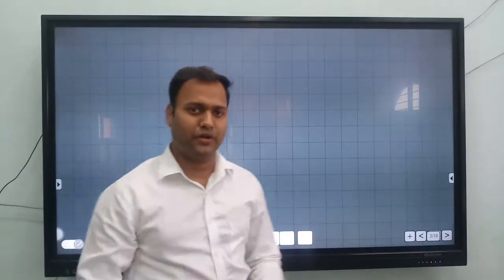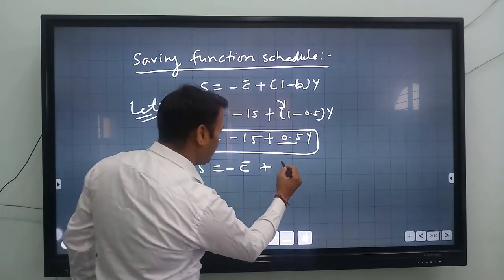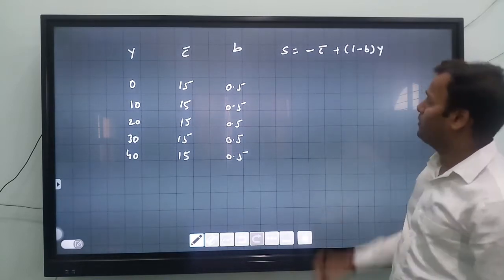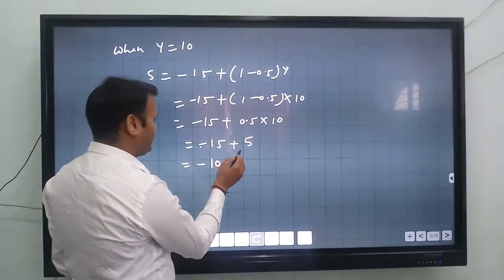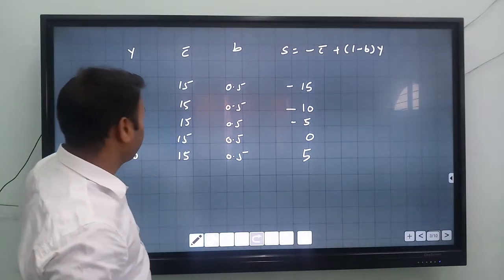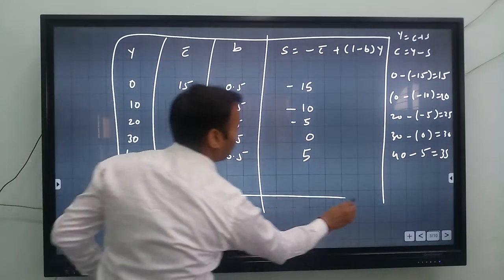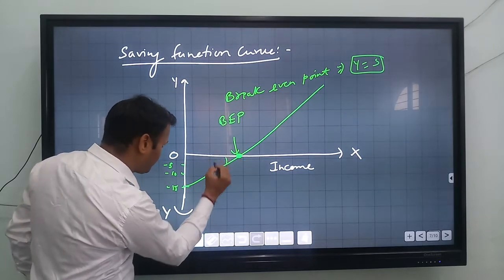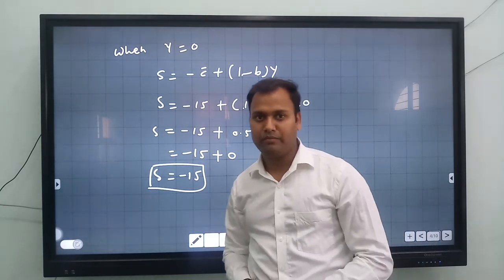CLASS 12 ECONOMICS UNIT-3 LECTURE-7 BY VIVEK SIR